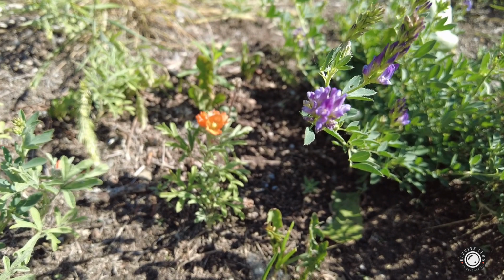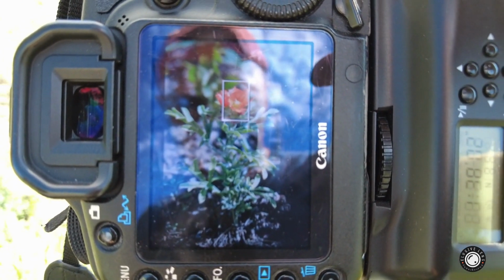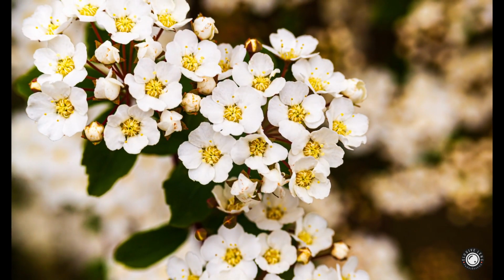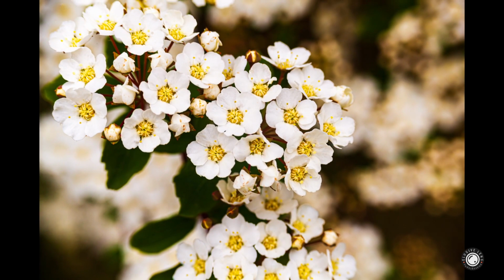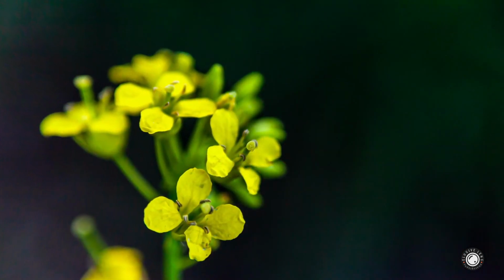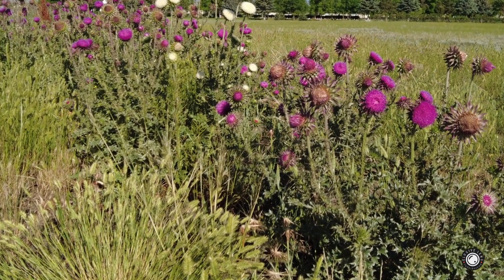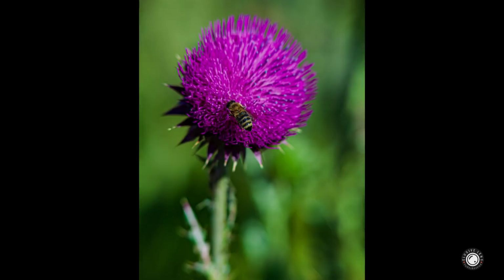Up Close with Canon 5D Mark II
Throwing an extension tube on the 5D Mark II, I attempt to get some closeup stills, while playing my guitar in the background at the same time.